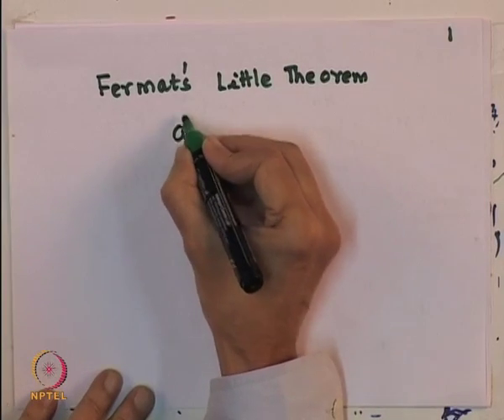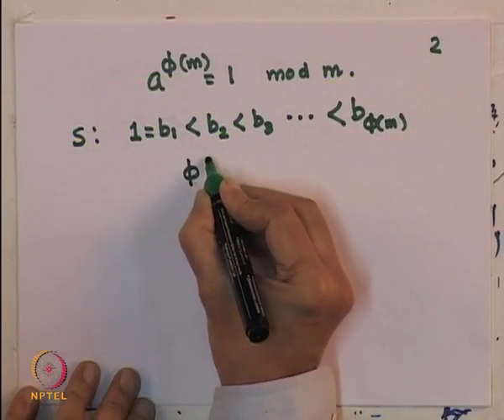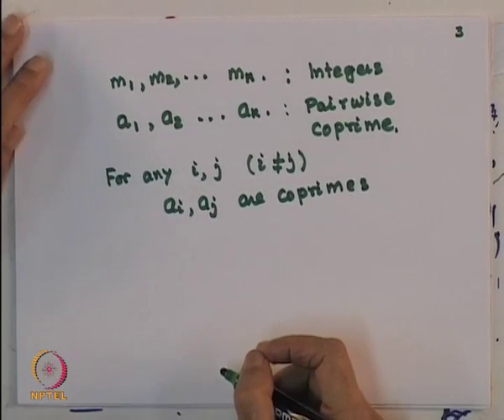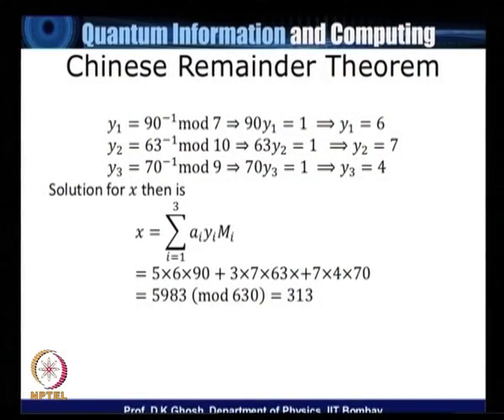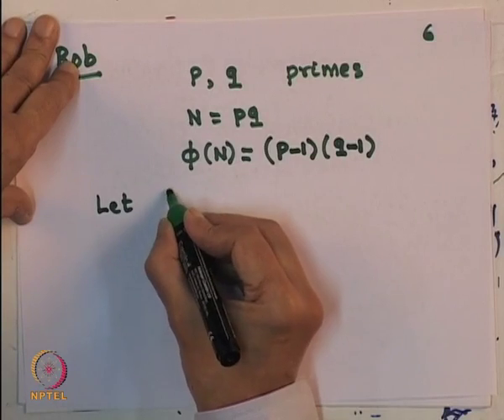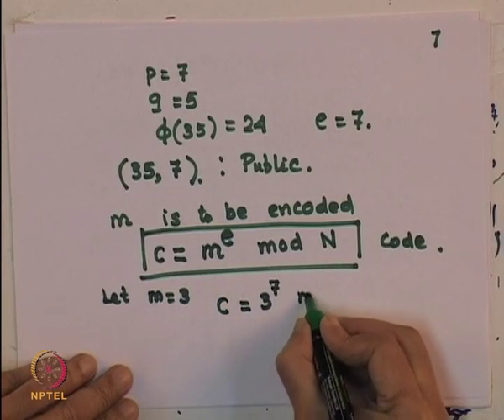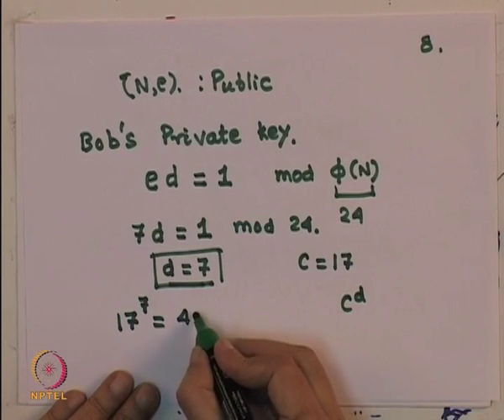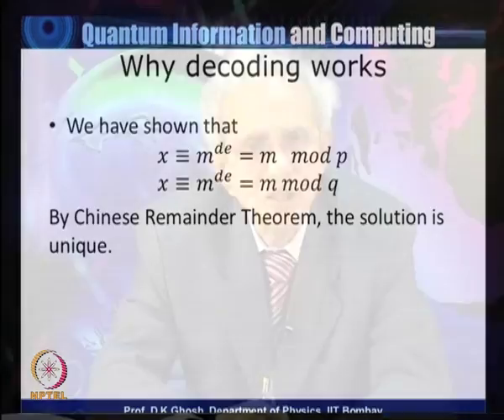Lecture 42 : Cryptography-RSA Algorithm-II